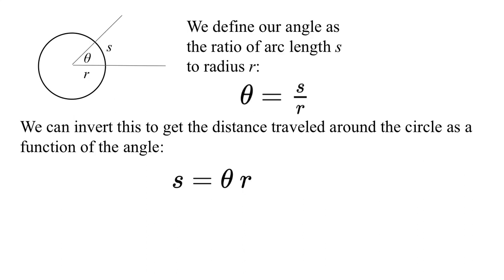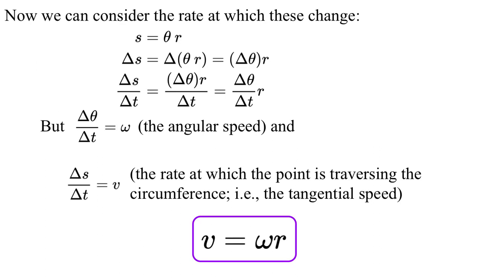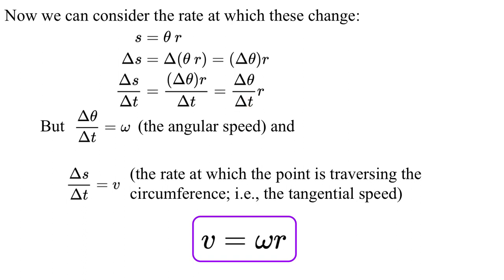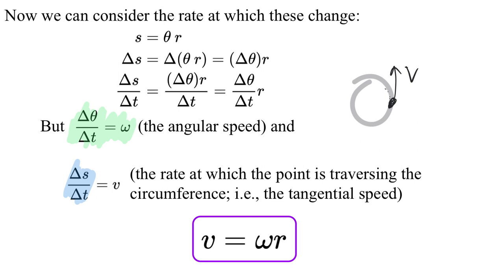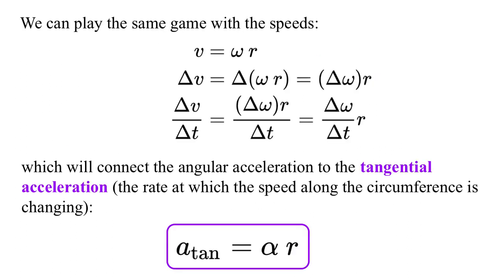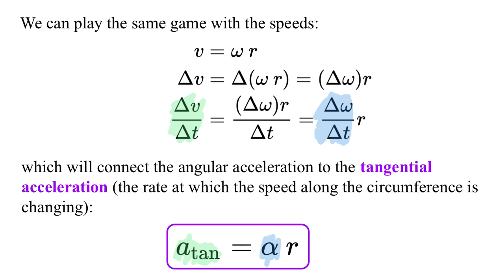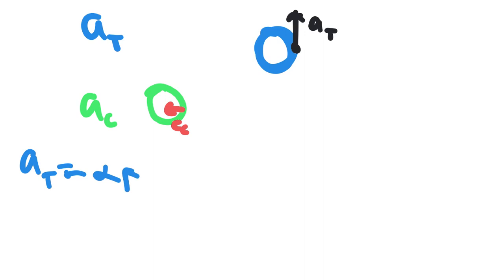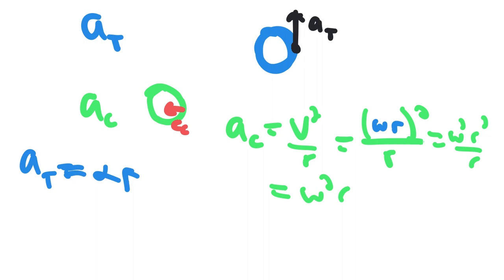AP1 N07A02b Relation between angular and tangential quantities